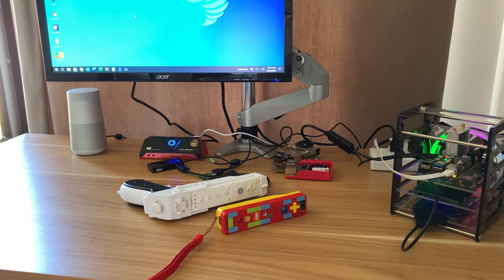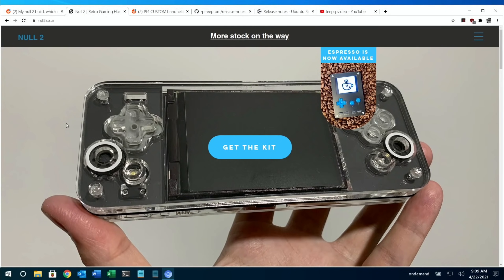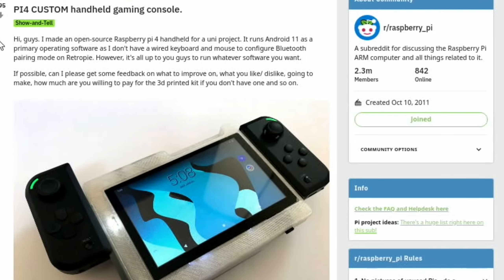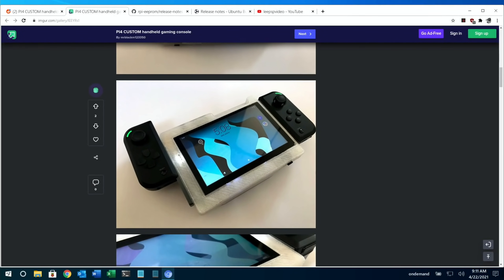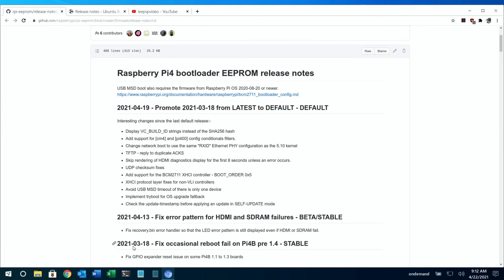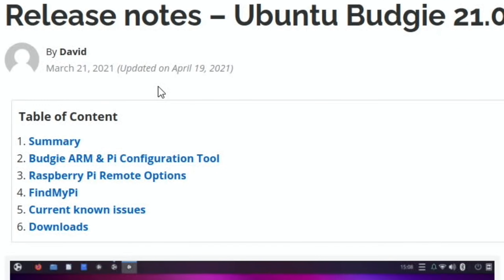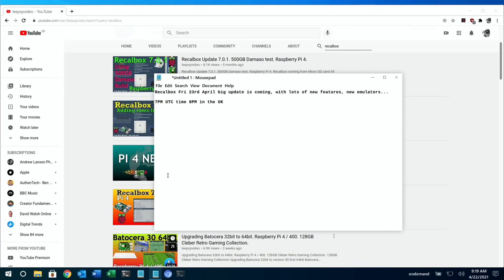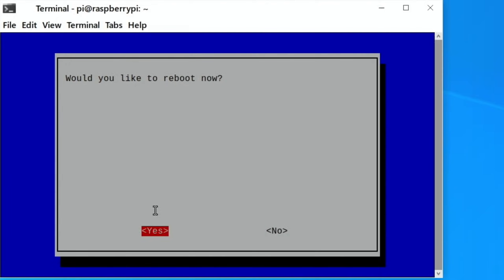Pi news episode 25. bootloader EEPROM update, Recalbox 7.2.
Recalbox 7.2
Fri 23rd April big update is coming, with lots of new features, new emulators...
7PM Utd time 8PM in the UK

My Pi essentials & more

Dolphin bar for Wii mote